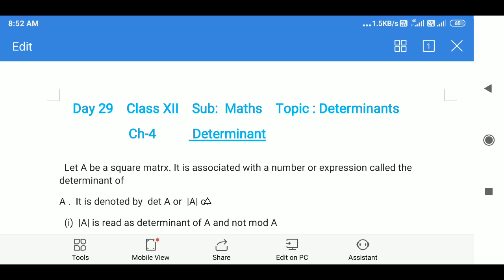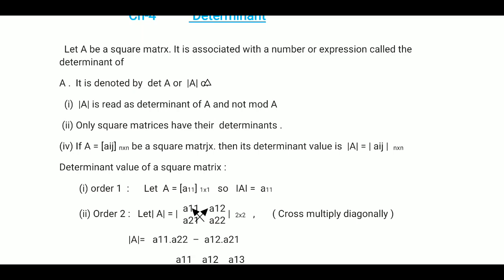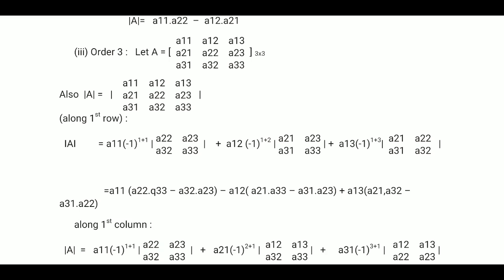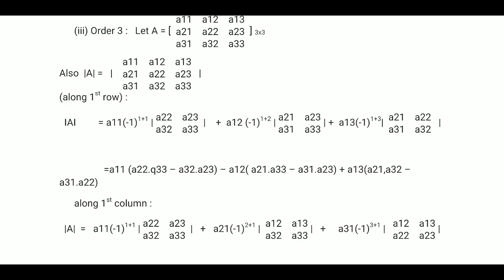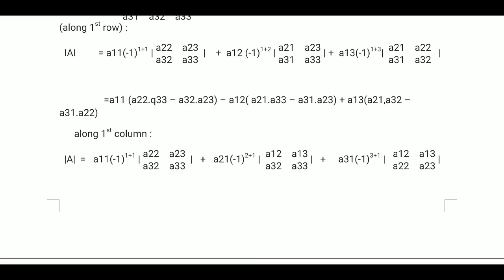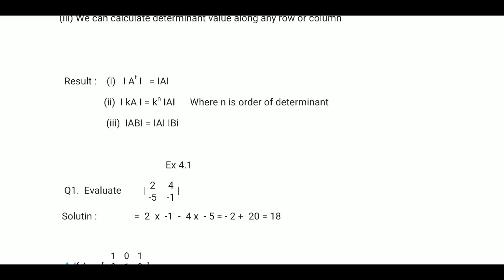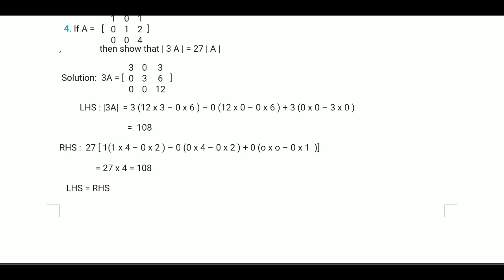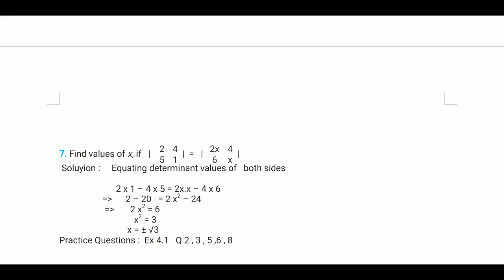Determinants class XII